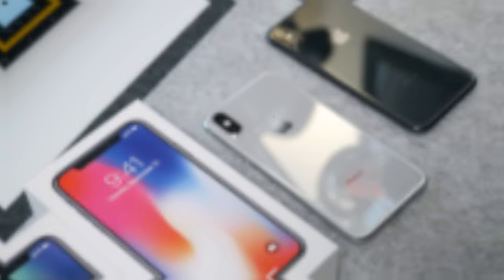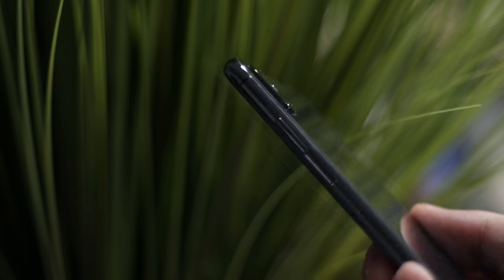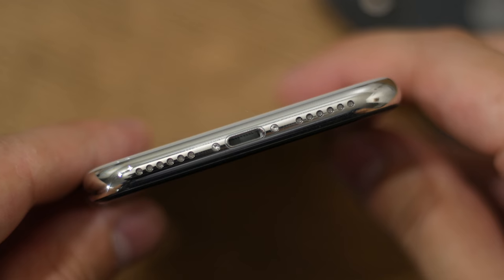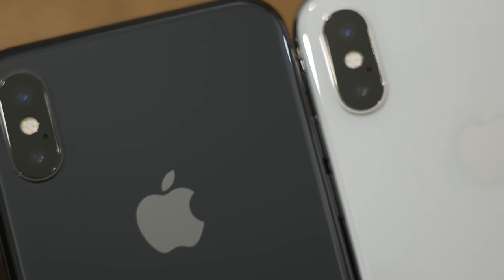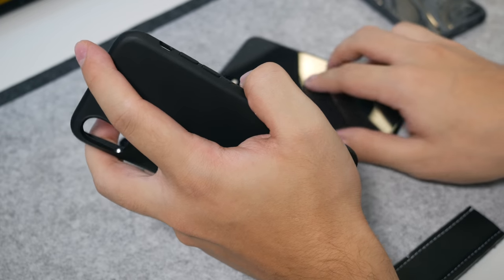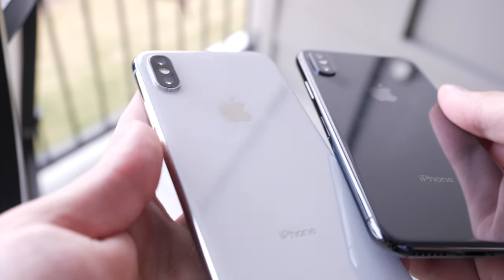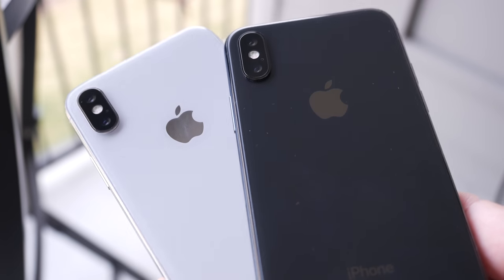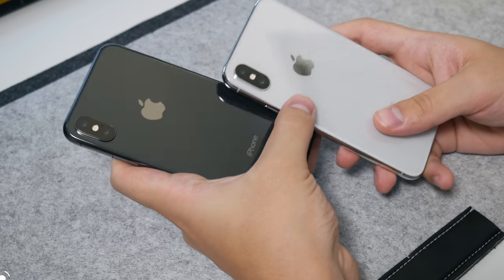iPhone X: Black or White? Space Gray vs Silver!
Should you get the iPhone X with a Silver or Space Gray back? I go in depth with the Space Gray and Silver iPhone X!

iMyfone D-Back is a professional iPhone Data Recovery program to get back all your lost text message, photo, video, call history, note, contact and more from iPhone/iPad/iPod Touch.

I upload quality Technology videos every 2-4 weeks! A lot of work is put into making every single video that is uploaded to this channel. My goal is to make high-quality and un-biased technology videos.